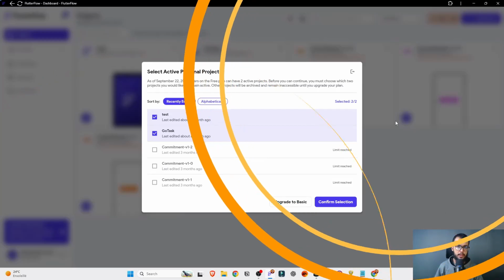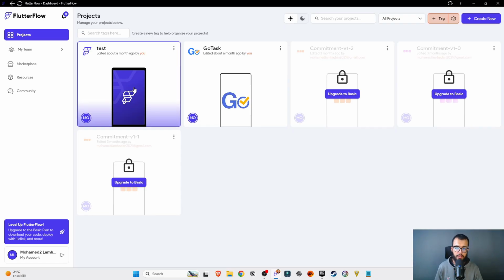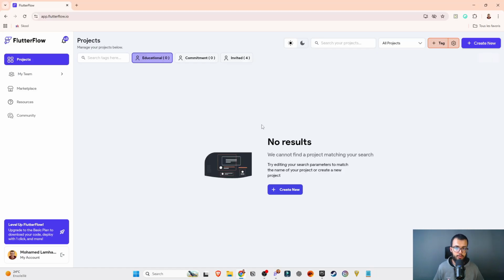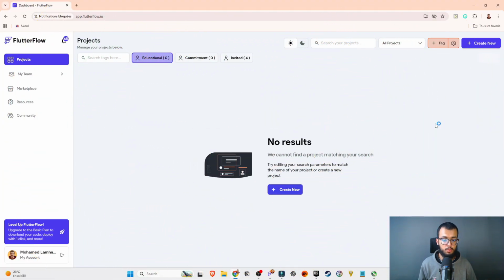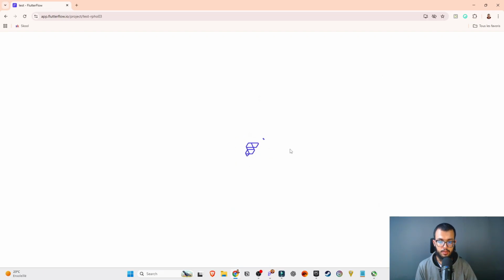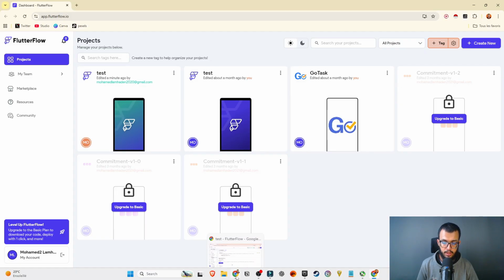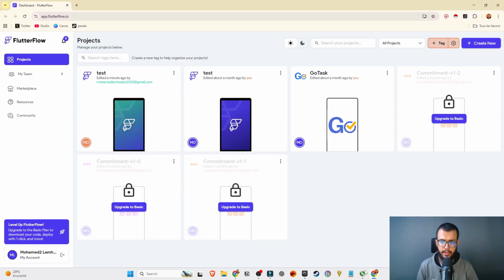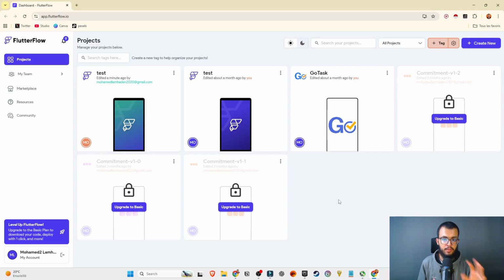Get Unlimitted FlutterFlow Projects for FREE!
In this video, i will show you a trick that you can use to have multiple projects with FlutterFlow. Keep in mind that this trick is meant for people with no money to pay for the basic plan, but if you have the money, please pay for the basic plan, it's worth it.

TimeStamps
00:00 Intro
00:21 Huge Thanks!
00:59 First Trick
02:19 Second Trick
04:23 Disclaimer
05:03 Outro